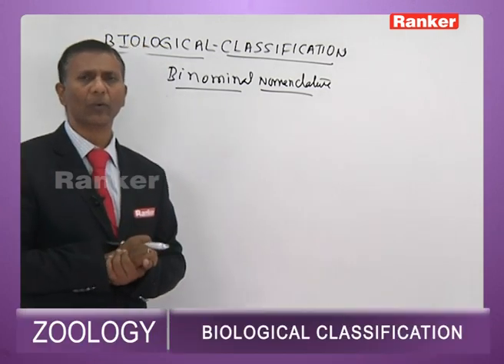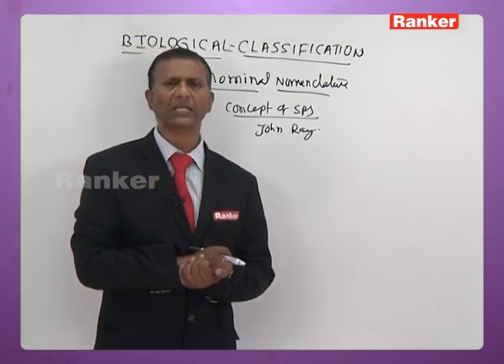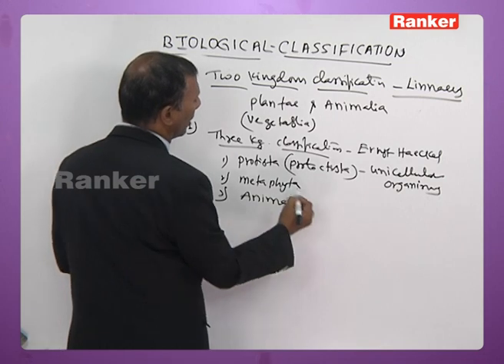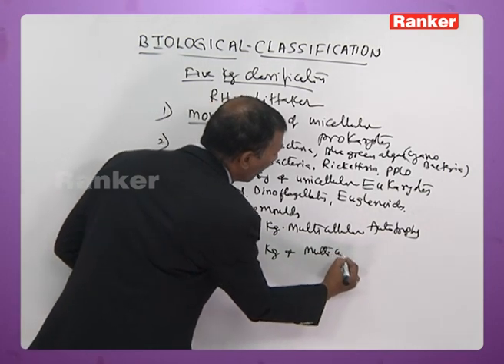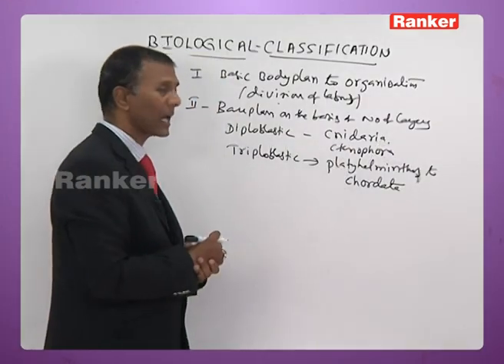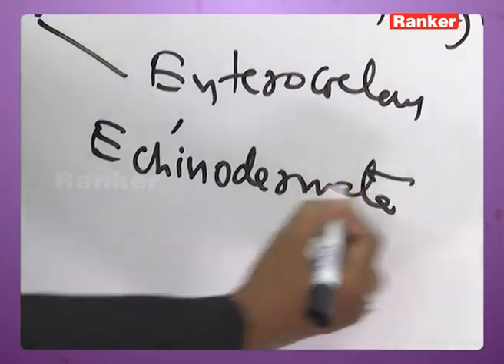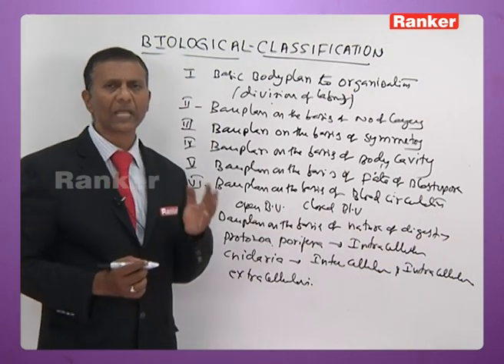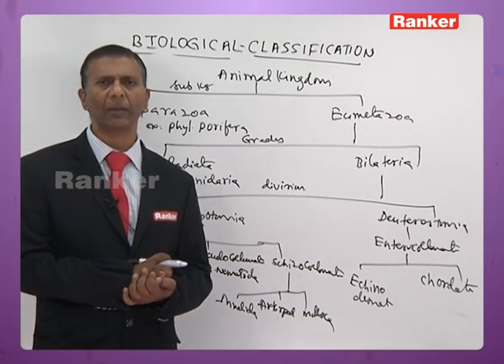Biological Classification | Zoology | NEET | JEE | Dr. Vijay Kumar | TSEAMCET | AP EAPCET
This lecture video deals primarily with Biological Classification in Zoology which is briefly explained by Dr. Vijay Kumar Sir.